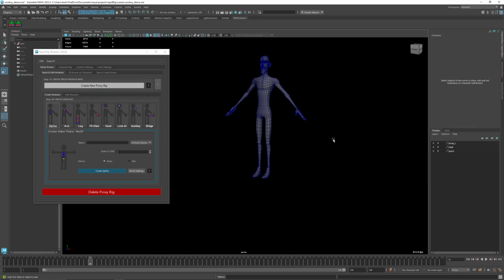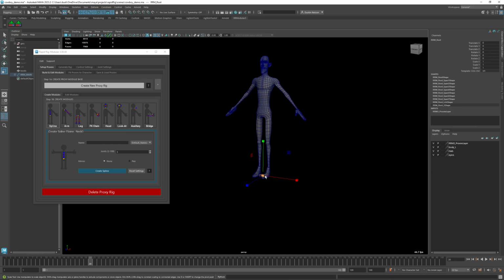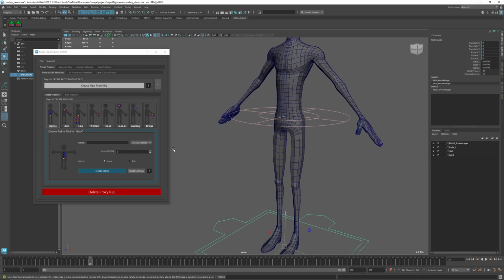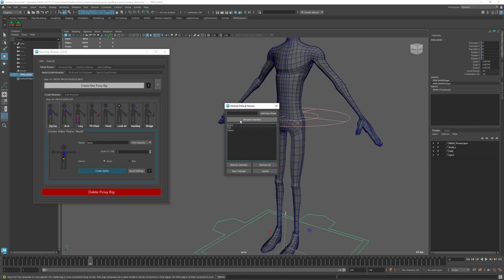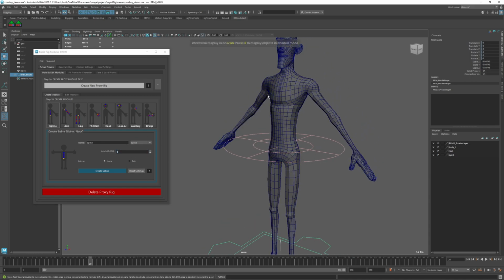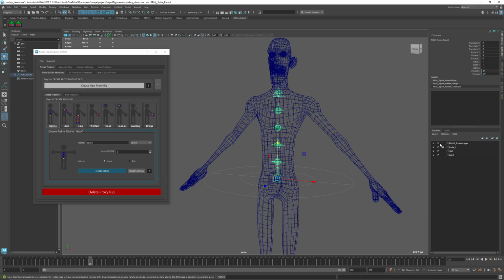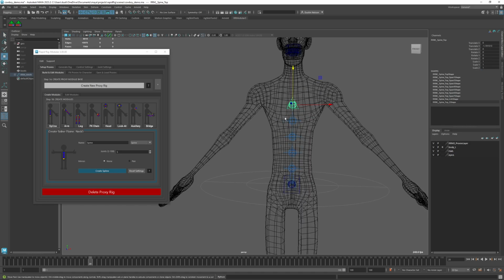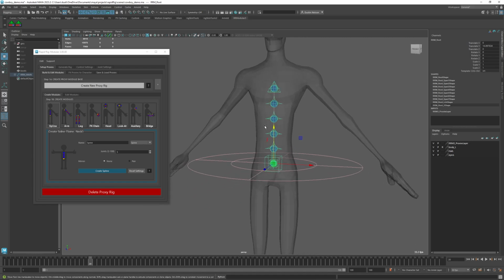Rapid Rig: Modular 3 - Creating Spline Proxies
How to create and position Spline Proxy Modules with Rapid Rig: Modular 3.